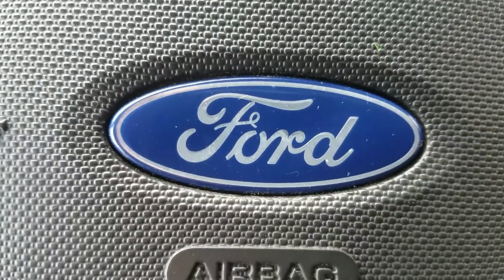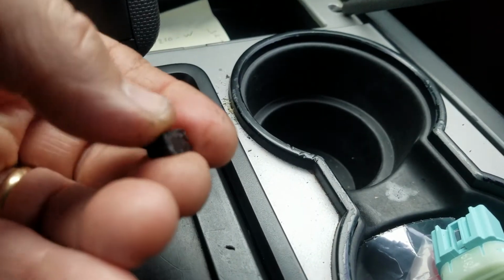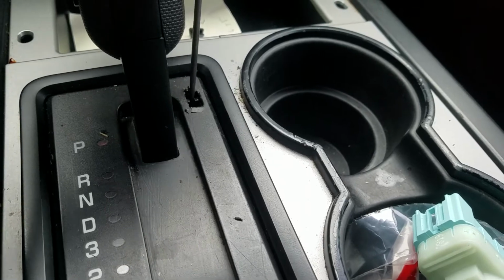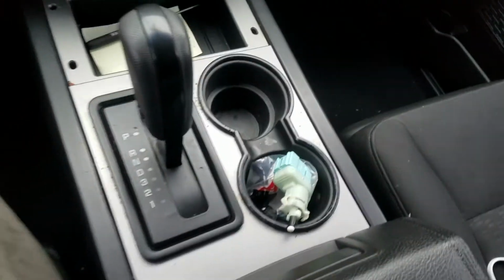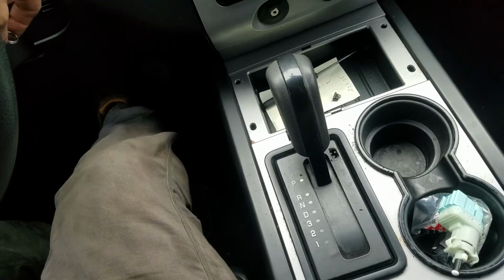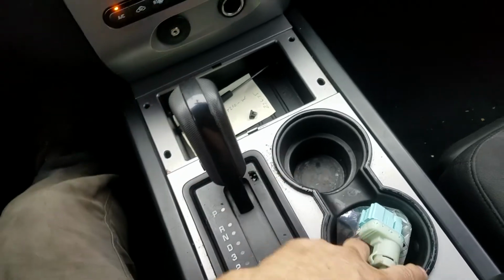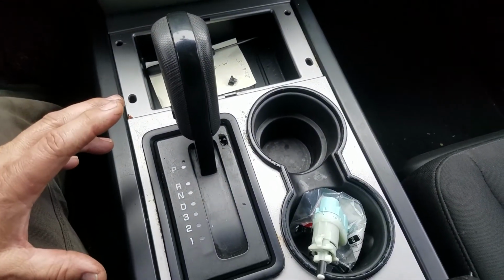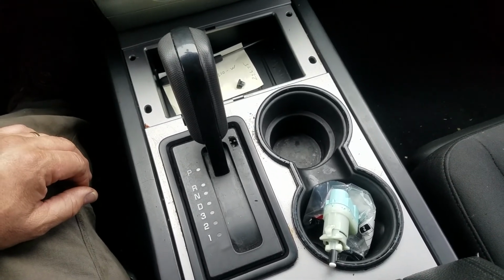2006 Ford Expedition stuck in park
Shifter will not go from park to any gear. The vin is late 2007 but title is for 2007. The shift interlock is a possible problem too. The interlock is not a serviceable part the shift assembly must be replaced. The shift assembly is obsolete and not available from the dealer. Get the vin and call dealer for part number to get the right part from a reseller on ebay.